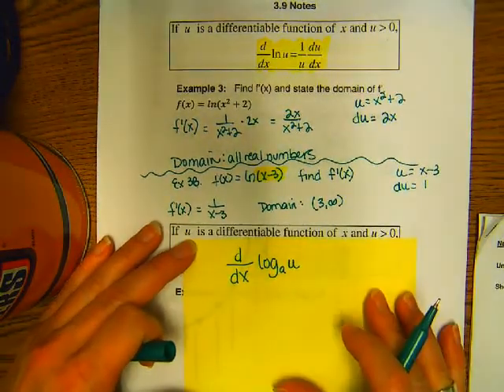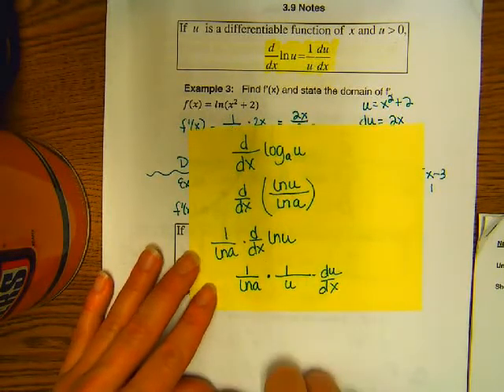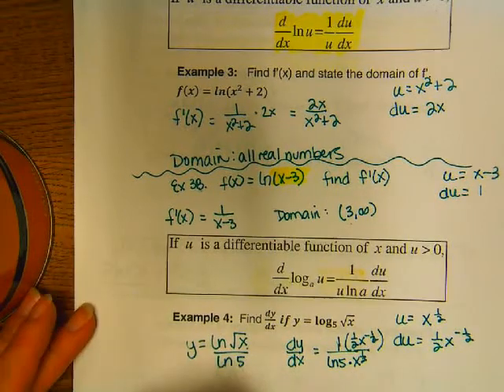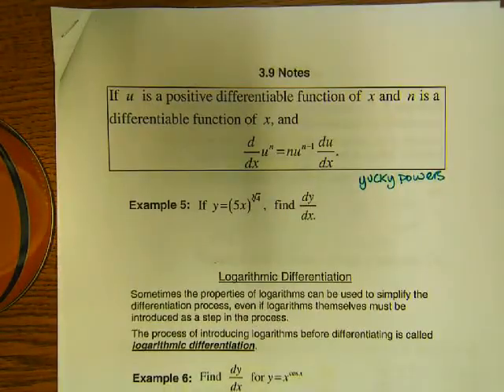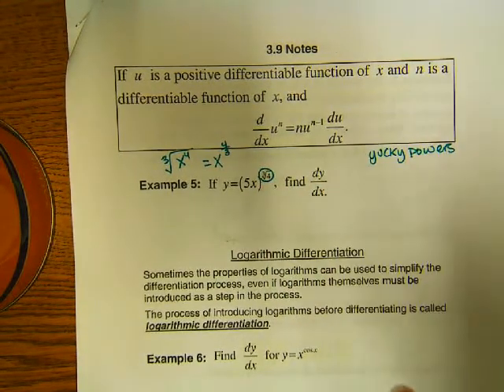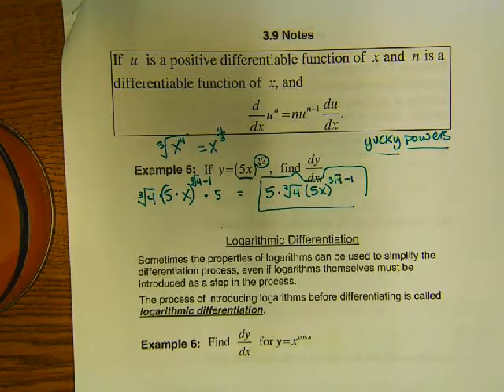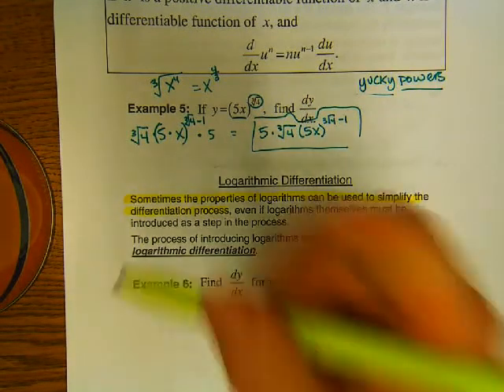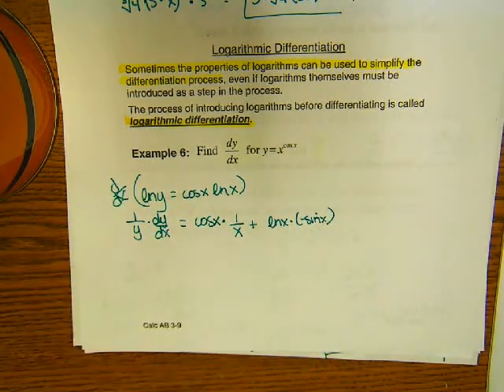AP Calculus 3.9 Notes_0